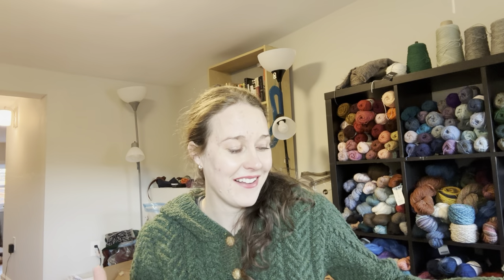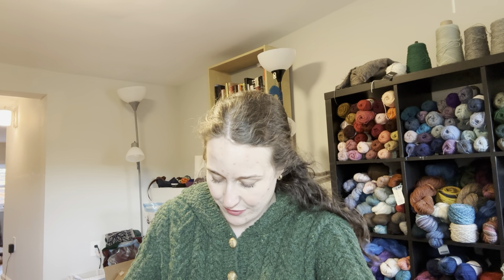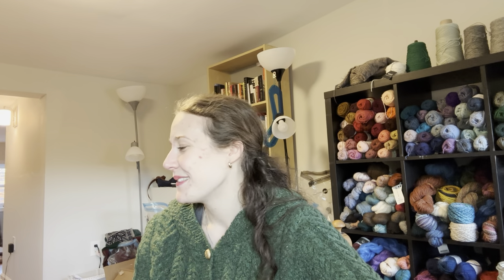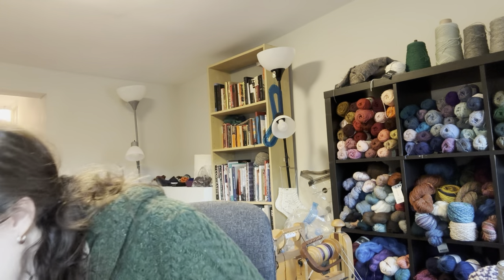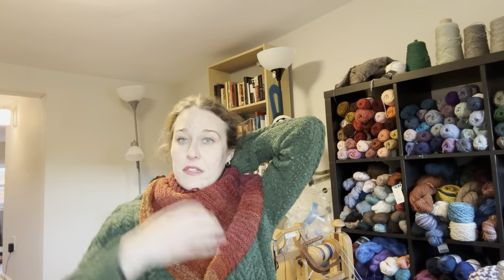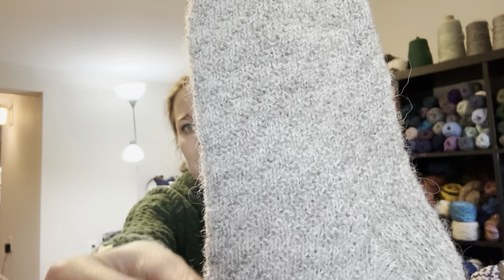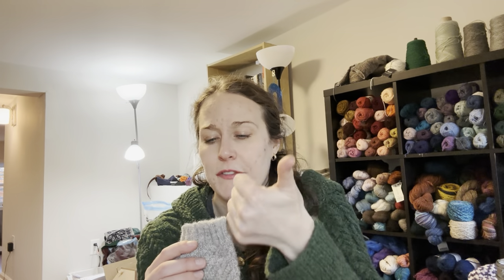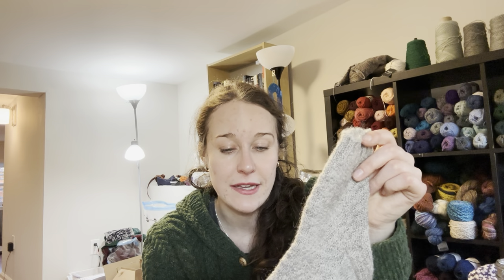Tiny Desk Knitting Episode 129: Attempting Intentionality